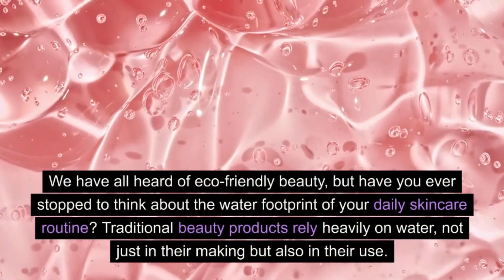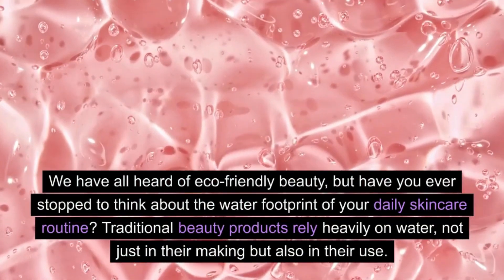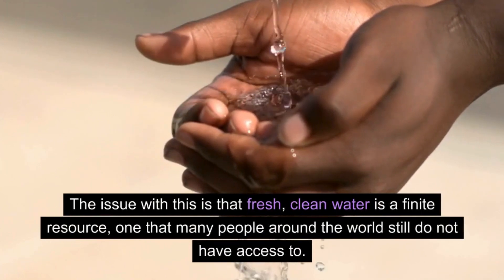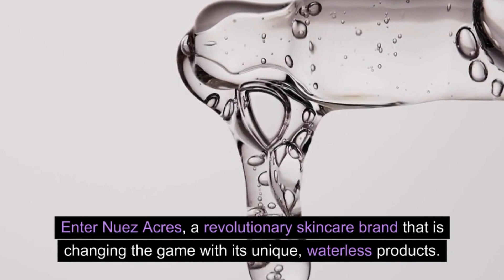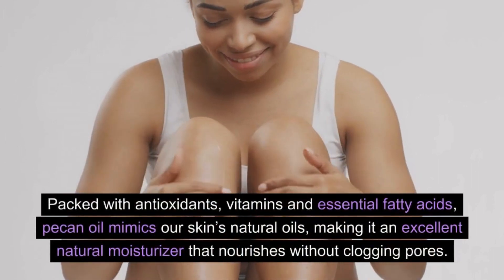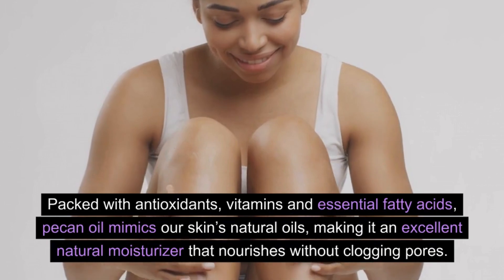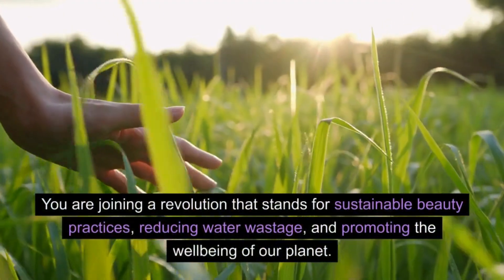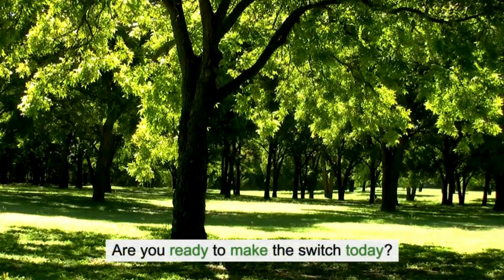Why Waterless Beauty?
Discover the green future of skincare with Nuez Acres "The Eco-Friendly Revolution: Waterless Beauty." 🌍💧 Join us on a journey to understand why waterless beauty is more than a trend - it's a vital step towards a sustainable future.

In this eye-opening video, we delve into the world of waterless skincare and haircare, highlighting the incredible benefits of our pecan oil-based products. Learn how eliminating water from our beauty products helps conserve our planet's most precious resource, while still delivering the nourishing, natural care your skin and hair deserve.

➡️ What You'll Learn:

- The environmental impact of traditional water-based beauty products.
- How waterless products offer potent and effective skincare solutions.

🌱 Embrace a more sustainable beauty routine with Nuez Acres and make a difference with every use.

make the change today : nuezacres.ca